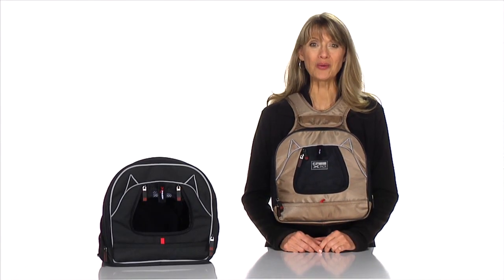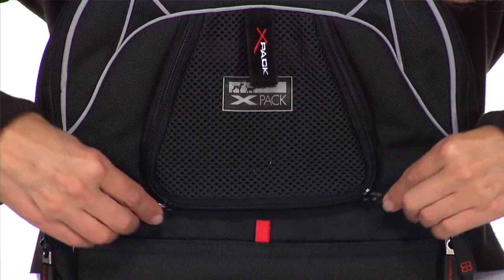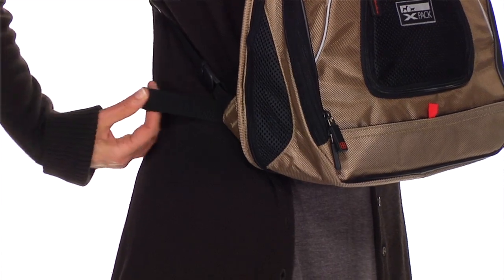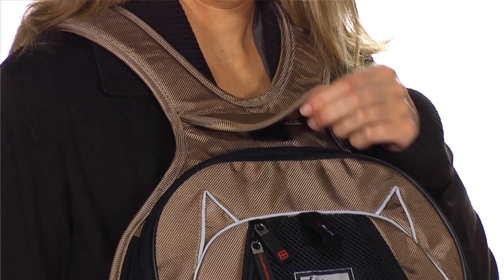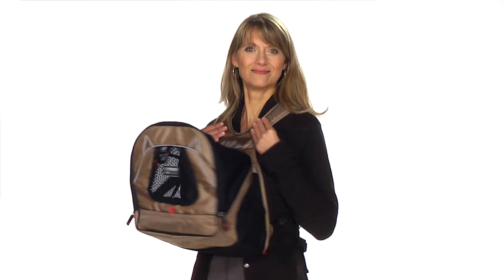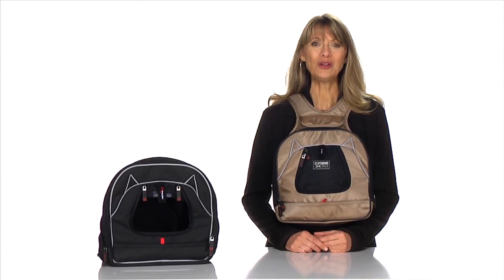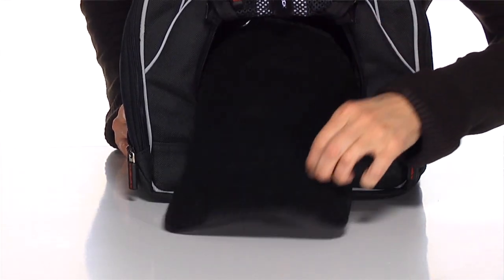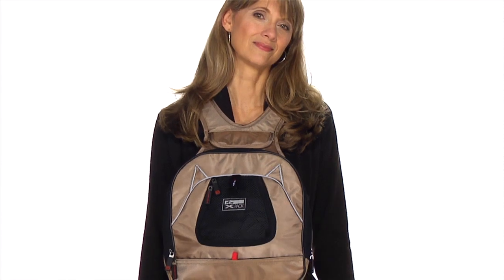Pet Ego Xpack Xpack